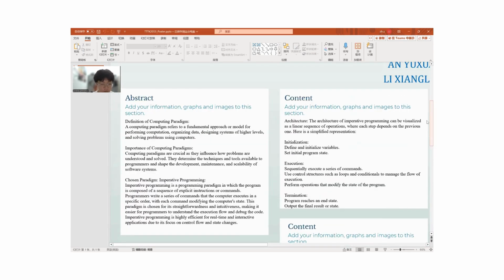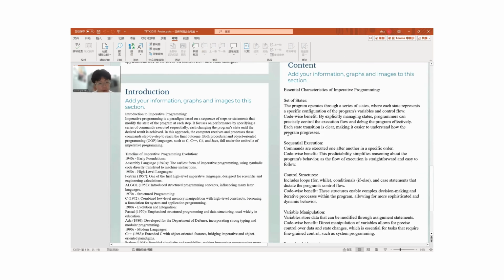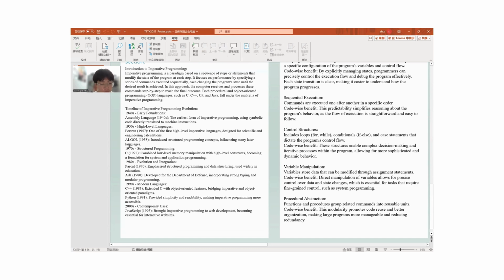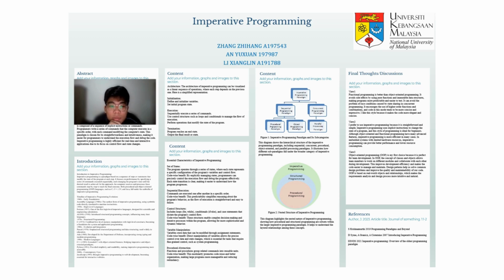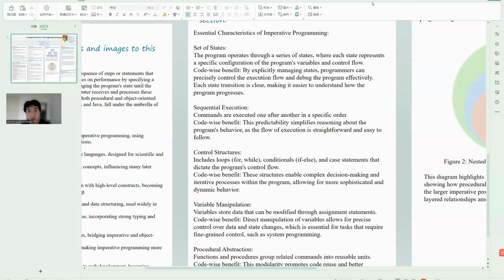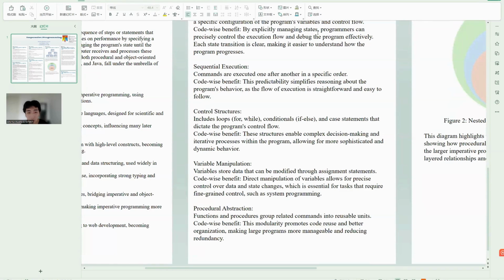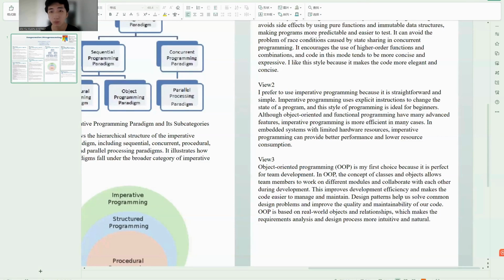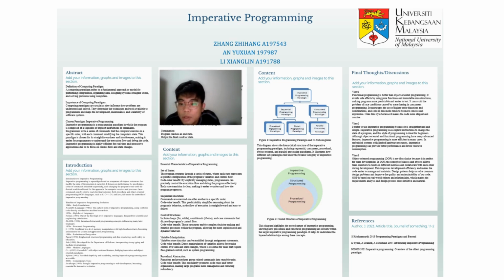A197543 A197987 A191788